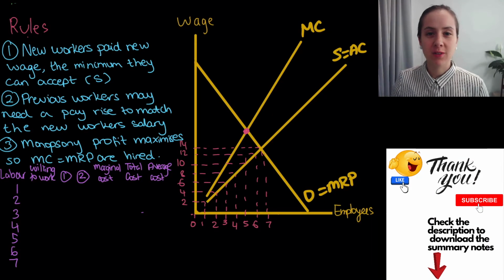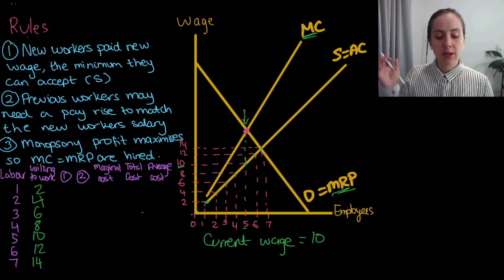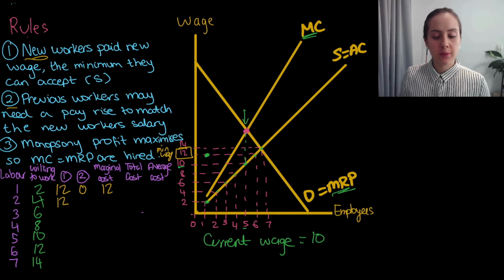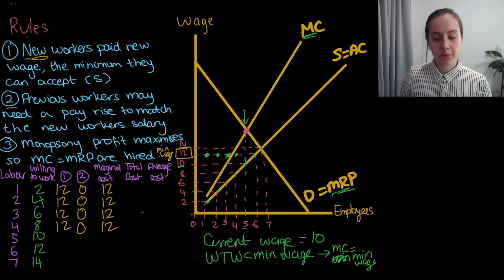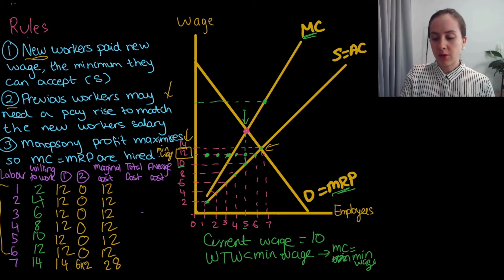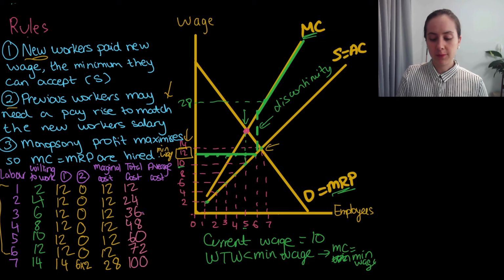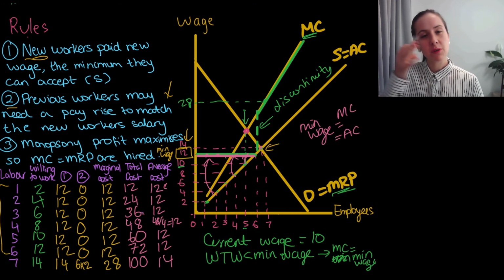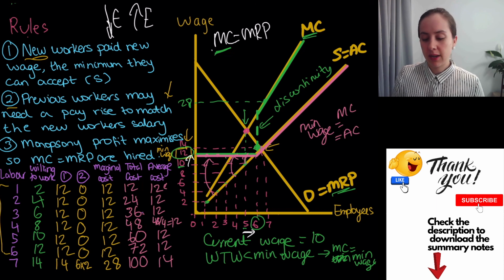Minimum Wage and Monopsony A-Level Economics AQA OCR Edexcel Eduqas IB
Hi Everyone,
Let tackle why a minimum wage causes S=AC=MC=Min wage for all workers willing and able to work at the minimum wage or lower. And the why the other workers who are not (able and willing) face MC higher than AC as usual.

This is advanced stuff so add any of your questions in the comments!

SUMMARY NOTE: It is assumed monopsonist employers profit maximise, meaning they hire workers where MC=MRP (marginal revenue product). They are able to do this because there are no alternative employers in the market.
💼 A monopsony will have power to pay workers the minimum they are willing and able to work at. A supply curve of labour shows the minimum that workers are willing and able to work. As a result, this profit maximising level of employees are paid on the supply curve.
💼 Therefore, a minimum wage would be set above the paying wage in order to be effective. Some workers in a monopsony are willing to work at a lower wage than the minimum wage; these workers will now have to be employed at the minimum wage. Consequently, the marginal cost for all workers that are willing to work lower than the minimum wage will be equal to the minimum wage e.g. if a worker was willing to work for £6, but the minimum wage was £12, they would be hired for £12, making the MC 12. This would be the same for each worker hired, as a pay rise does not have to be paid to already hired workers who are working at the minimum wage. Therefore, minimum wage is equal to the marginal cost of labour for workers who are willing to work at or below the minimum wage.
💼 However, some workers will want to be paid higher than the minimum wage. This leads to the same issue as we get in a classic monopsony e.g. if a worker wants 14, the MC is 14 + (2x6 = the pay rise for previous workers) = 28. This creates a discontinuity in the MCL curve - there is a vertical jump from the minimum wage to the rest of the curve, which then continues as it would in a normal monopsony market.
💼 When calculating the average cost for workers willing to work below the minimum wage, we will simply get the value of the minimum wage, as the total cost is constantly increasing by the same as more workers are hired. Therefore, the minimum wage is also equal to the average cost of labour for workers who are willing to work at or below the minimum wage.
💼 For workers who want to work for more than the minimum wage, the average cost of hiring these workers will be back along the labour supply curve - leading to the upward sloping curve.
As S = ACL, the minimum wage will also be equal to the supply curve for workers who are willing to work at or below the minimum wage.

Sophie